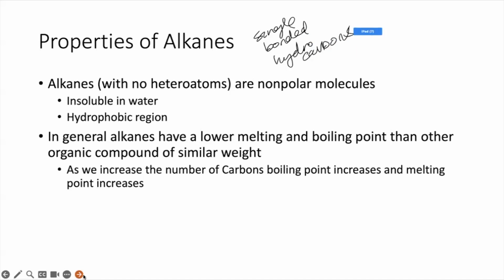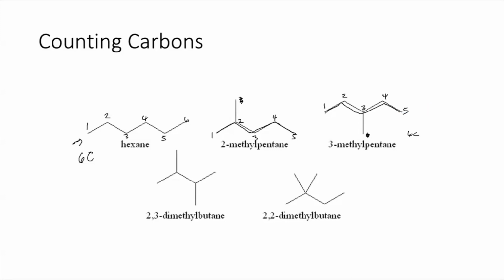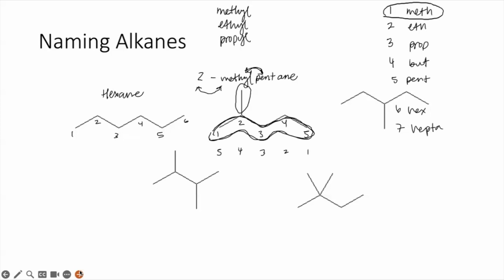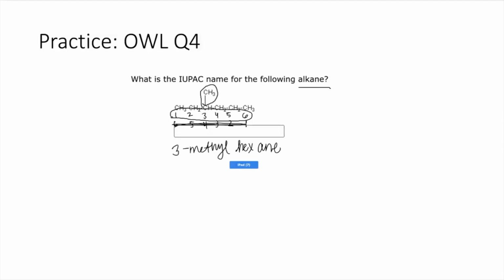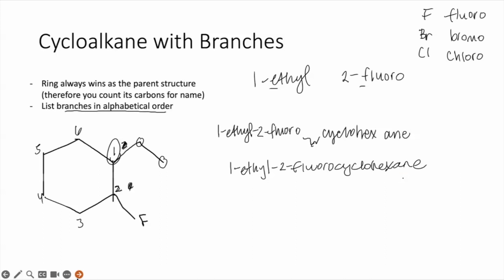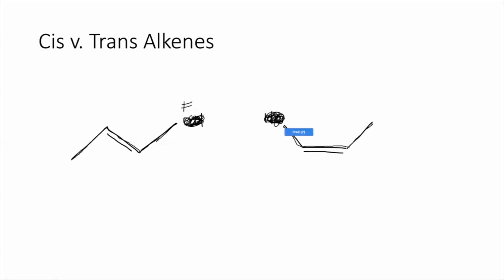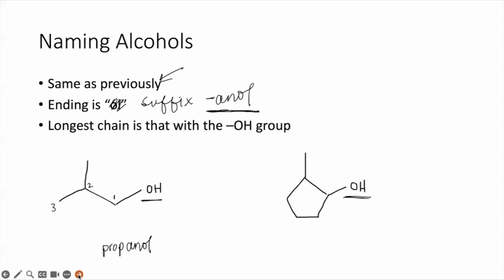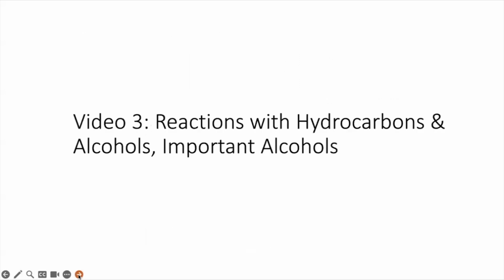Mod 4 video 2